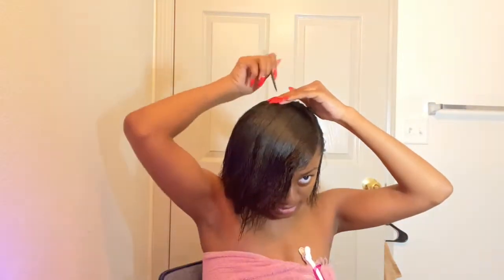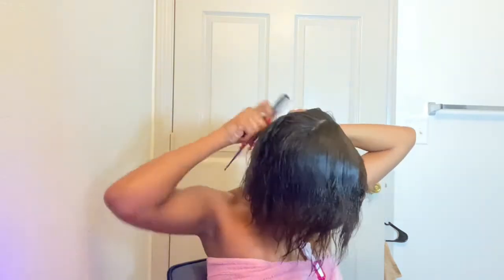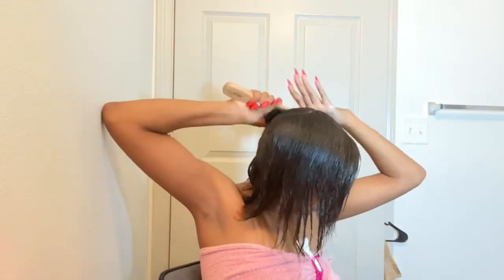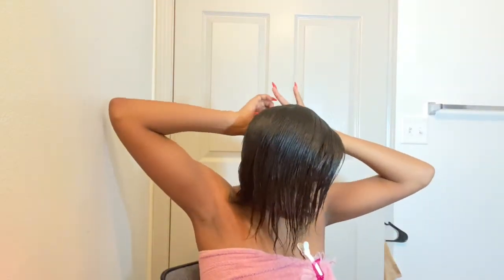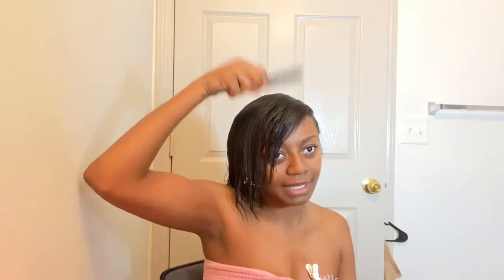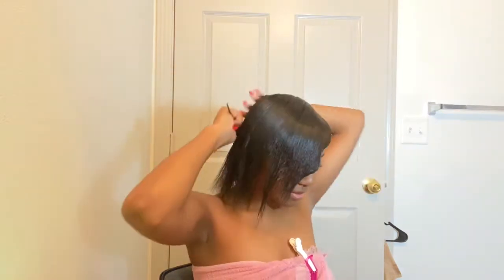SLICK BACK “TWO” BUNS HAIRSTYLE| Natural Hair/ texturized hair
THE BEST SLICK BACK “TWO” BUNS HAIRSTYLE| TWO BUN SWOOP HAIRSTYLE

I hope you all enjoyed the me showing you how to do two slick back buns (two buns with a swoop). I love y’all see y’all in the next video!